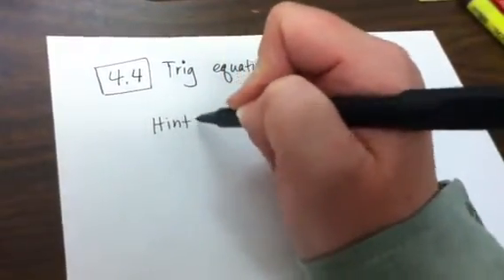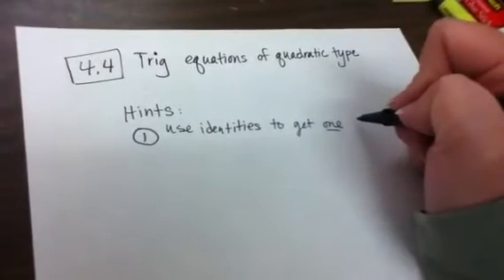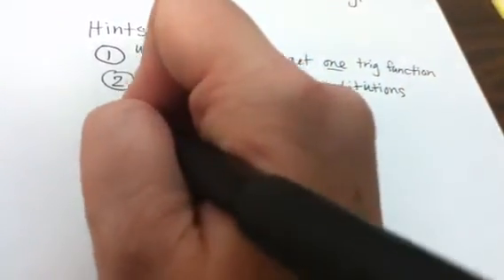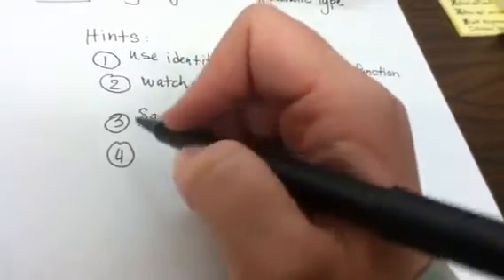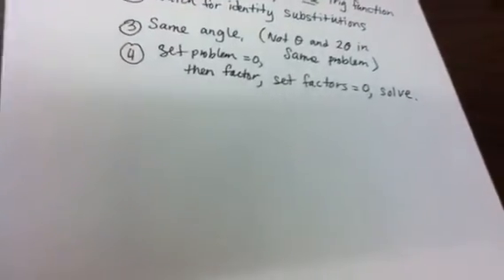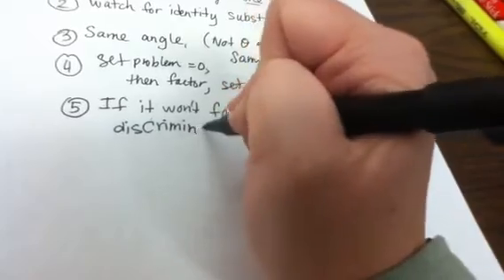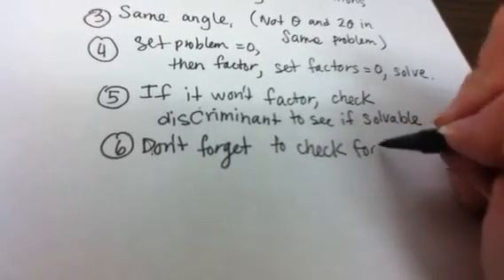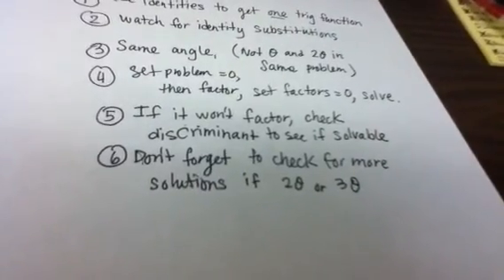Trigonometry 4.4 hints for solving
Hints for solving trig equations that are quadratic type.